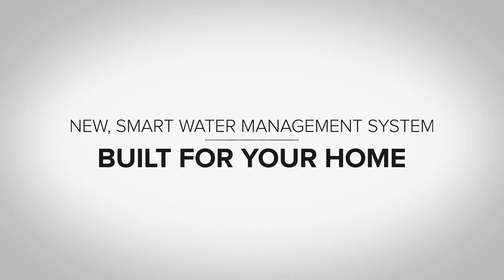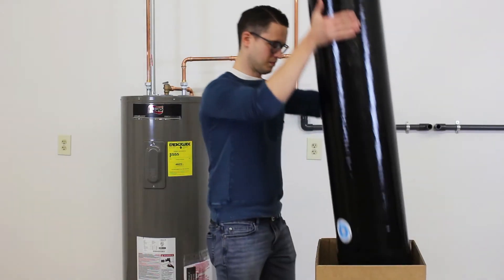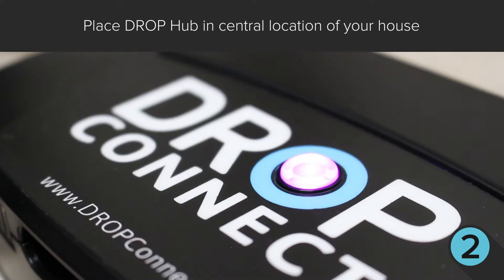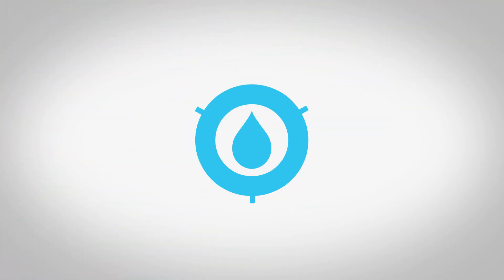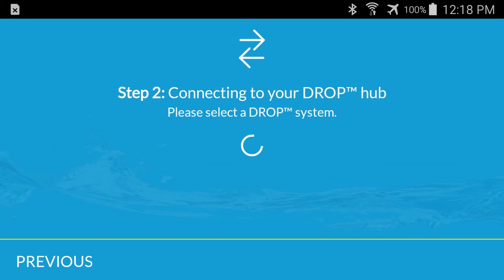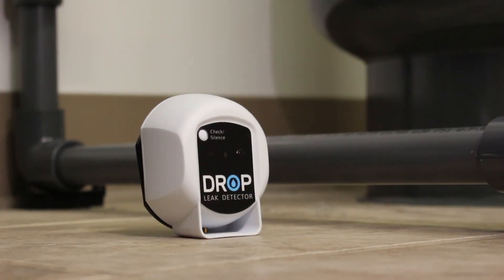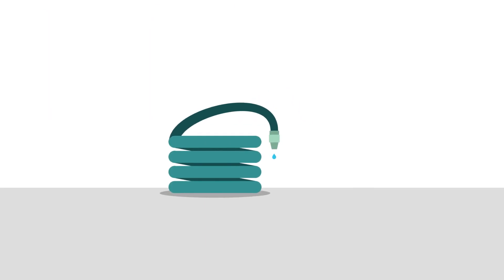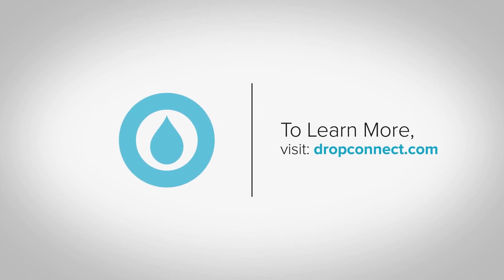DROP Connect System Overview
Step by step process for how to install your new Drop system.